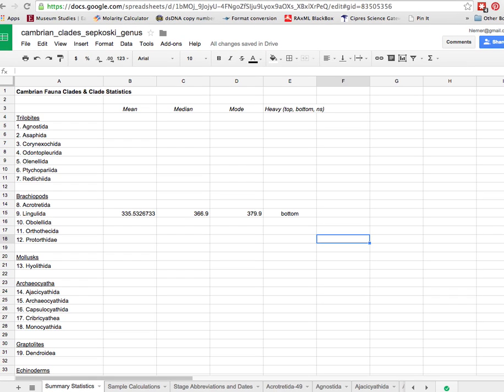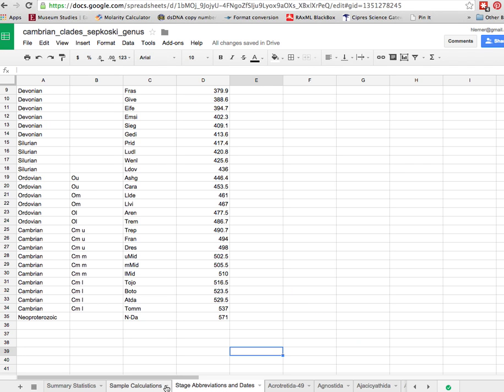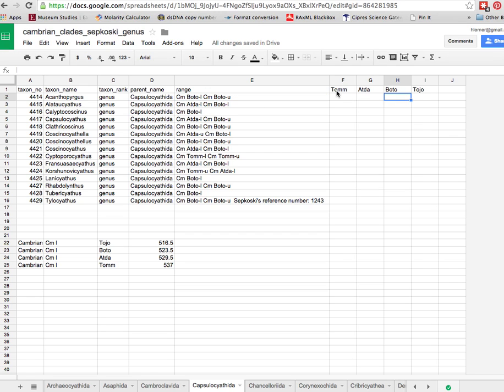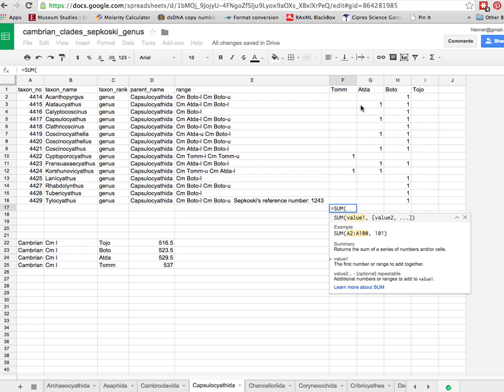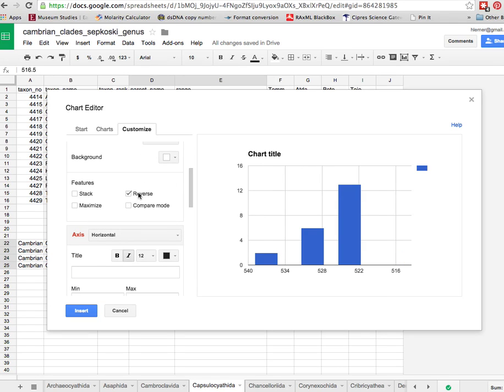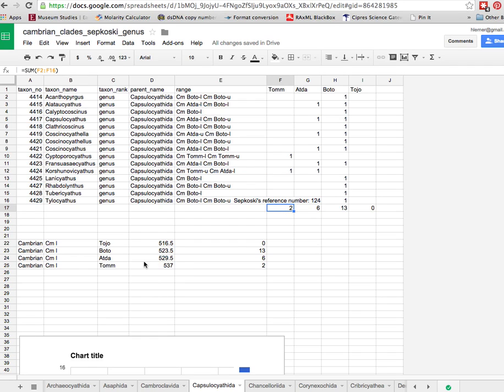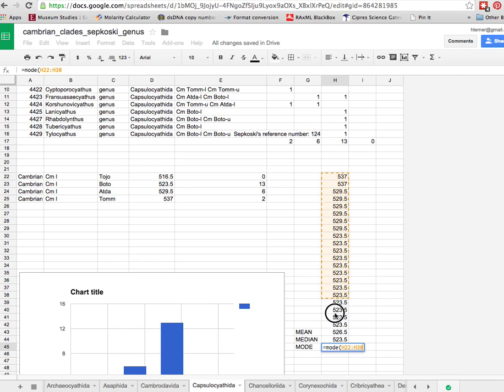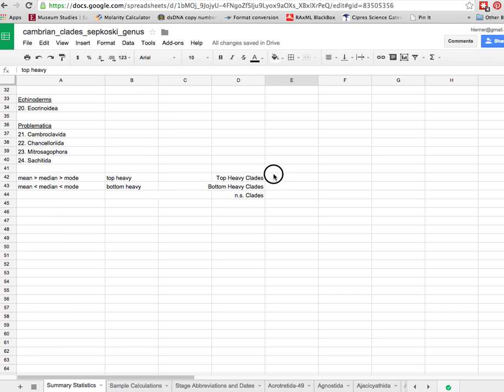24 April Sample Calculation